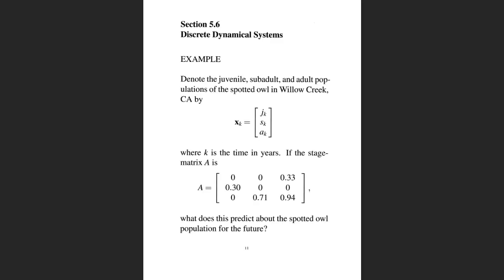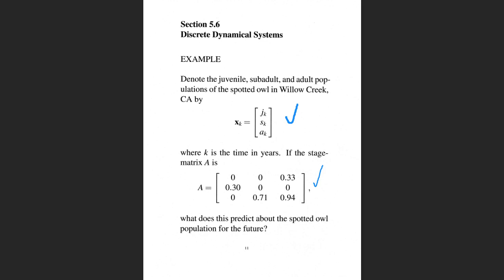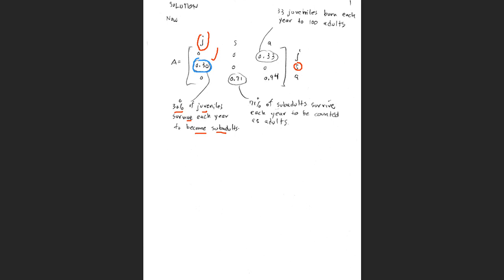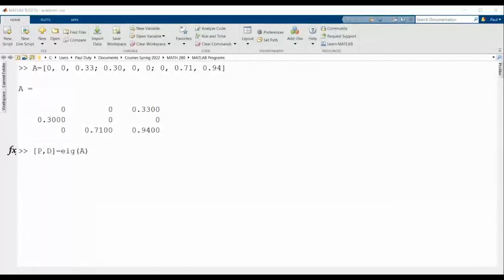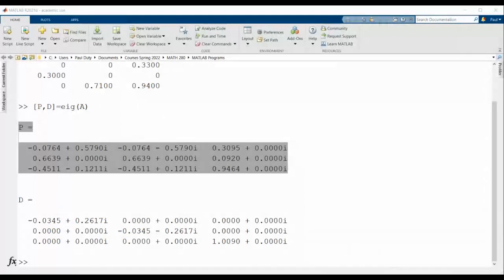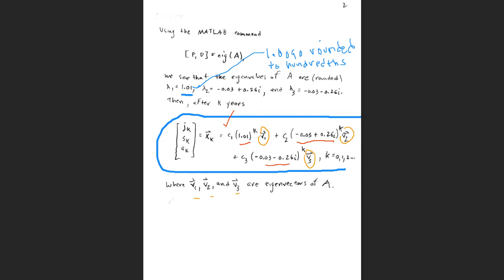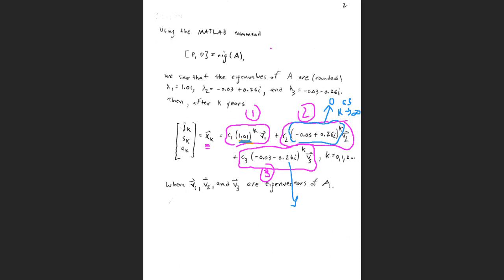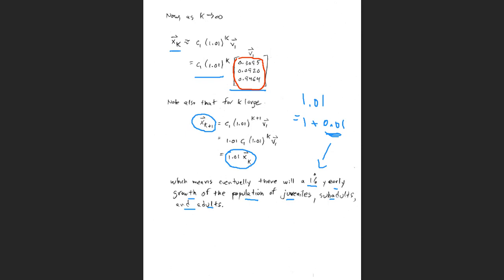MATH 284 CRN 34430 Section 5 6 Examples''' Spring 2022